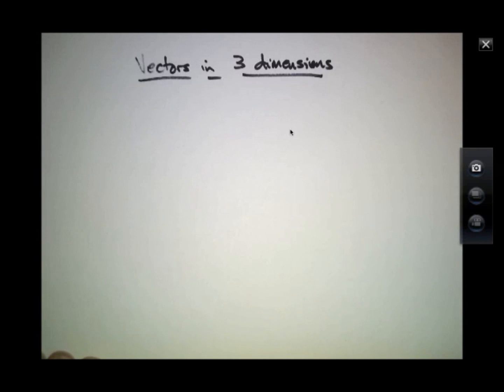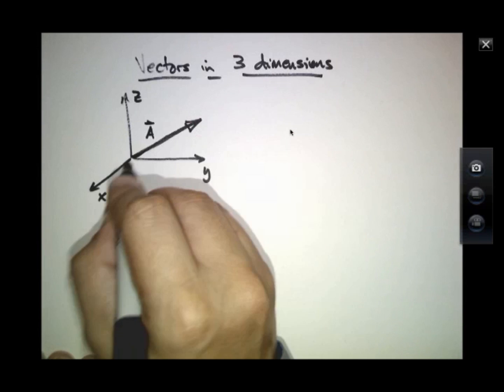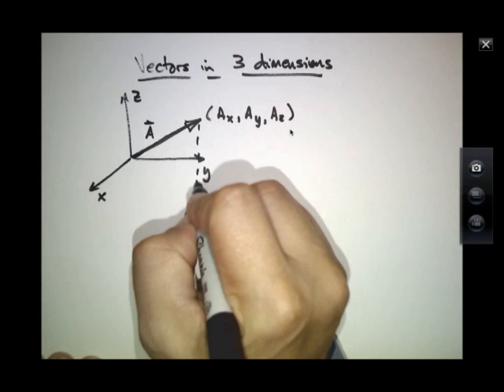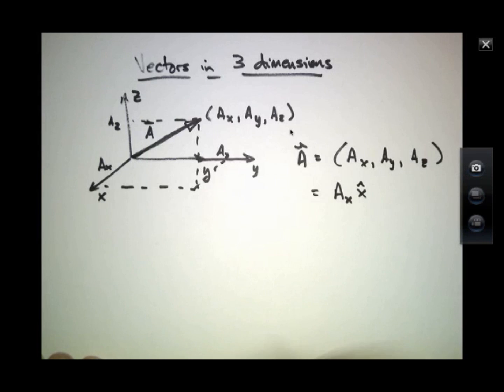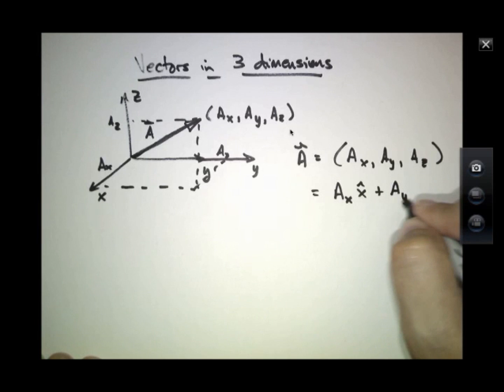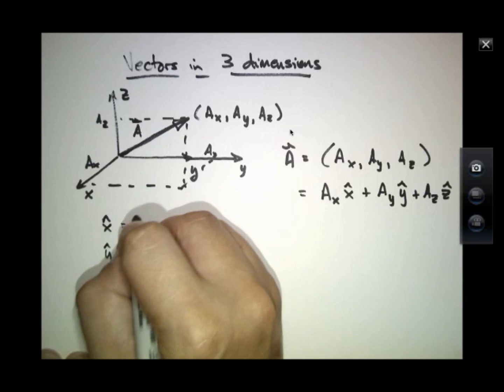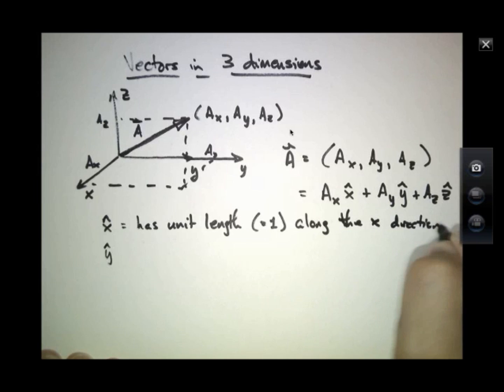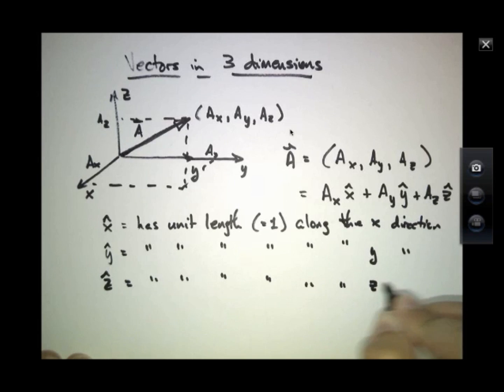Math Review for Physics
11. Vectors part 3 vector in 3D